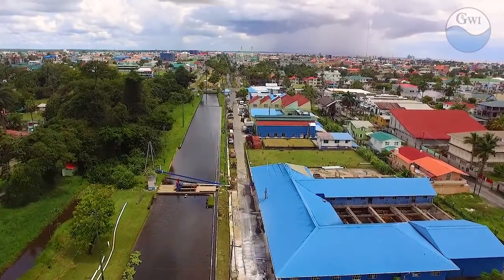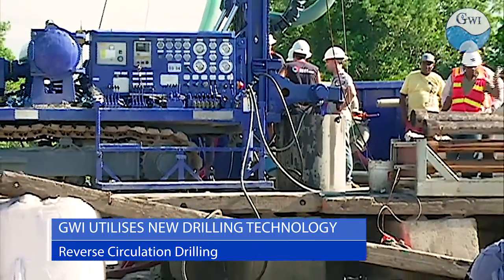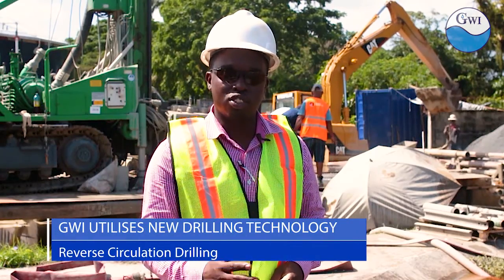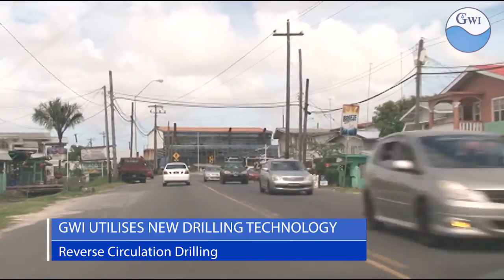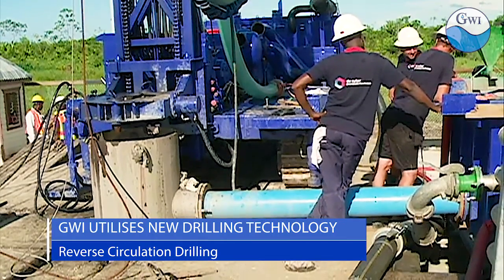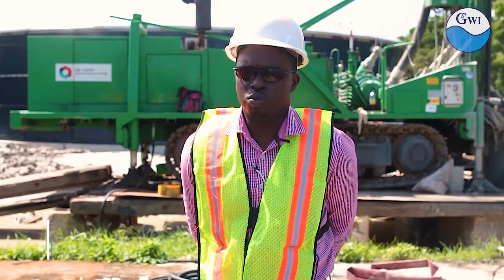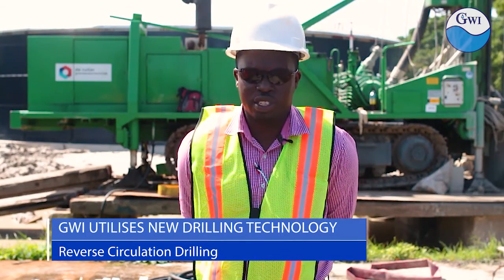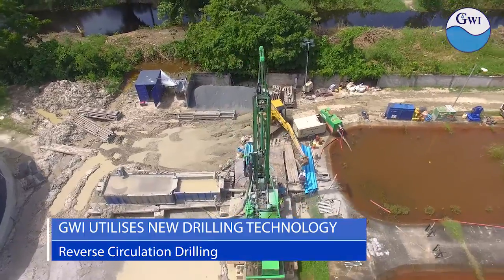The Reverse Circulation Drilling Technique in Guyana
The Guyana Water Inc in 2017 partnered with Dutch well drilling firm, DeRuiter Groundwatertechneik to utilize the reverse circulation drilling technique, which has never before been used in Guyana. Three wells were drilled at Sparendaam, Sophia and Diamond in Region 4 utilising this technique.